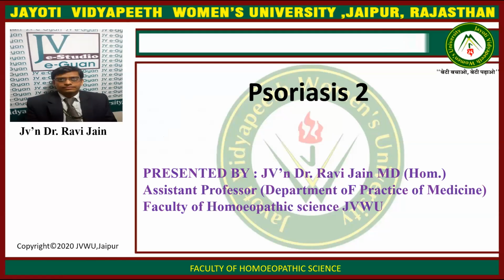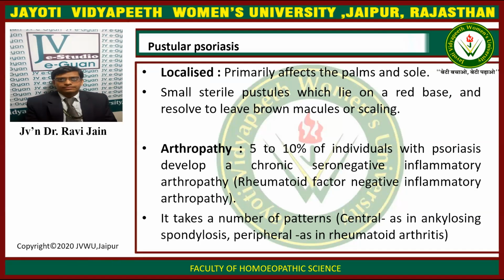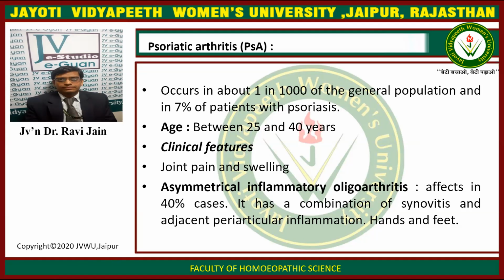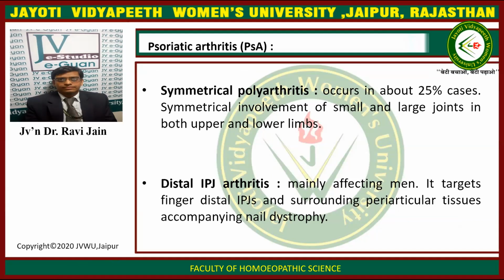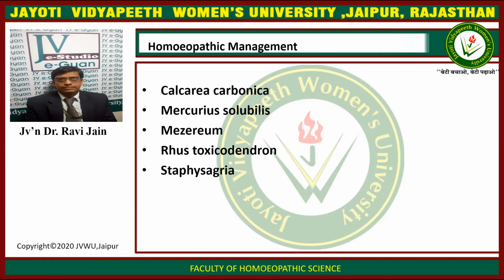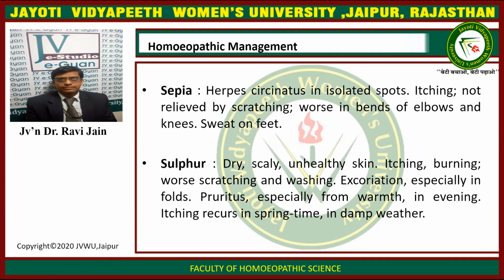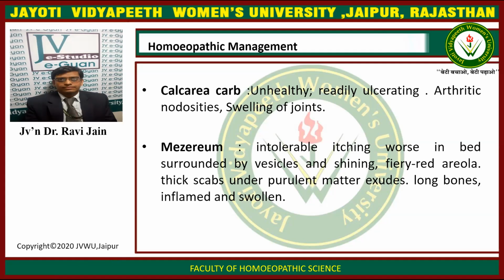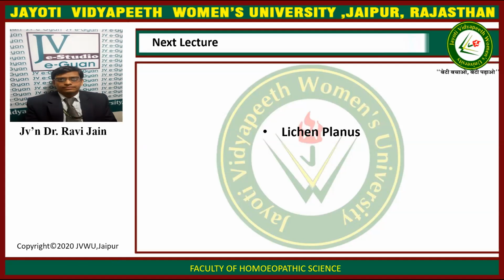JAYOTI VIDYAPEETH - Psoriasis 2